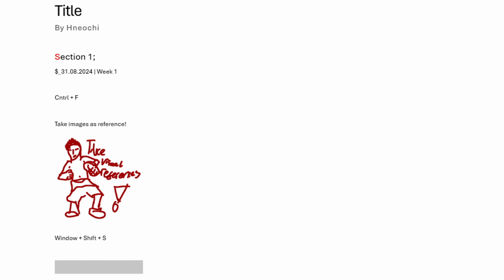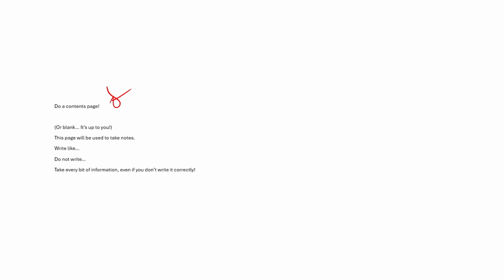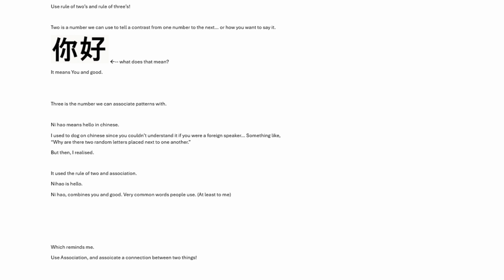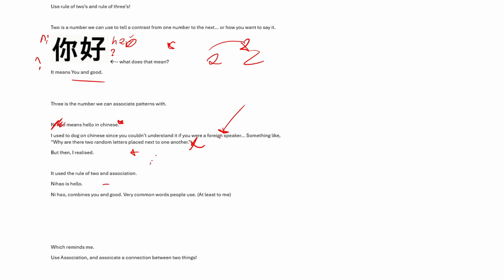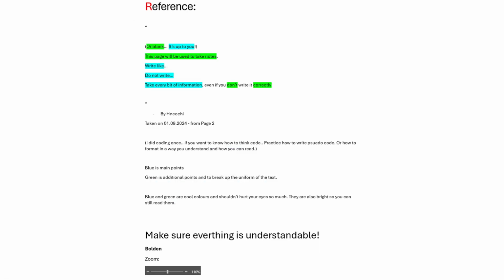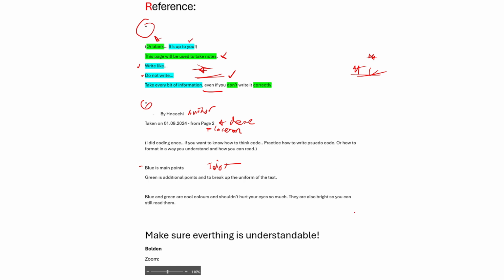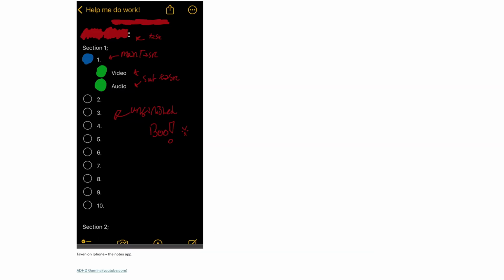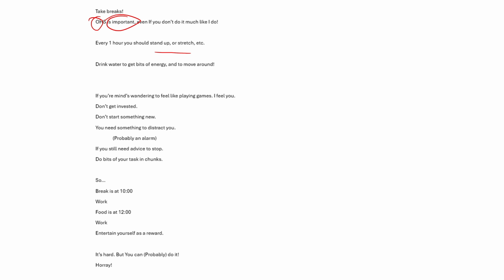How I take notes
most likely the first edited video by Hneochi.